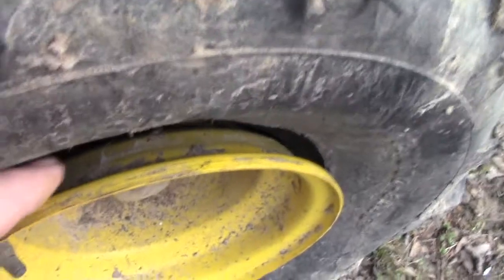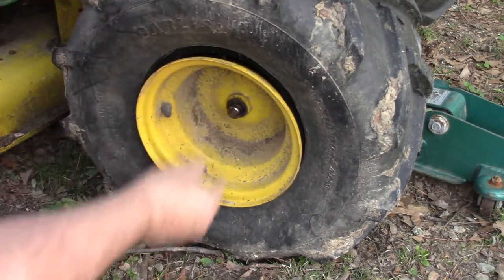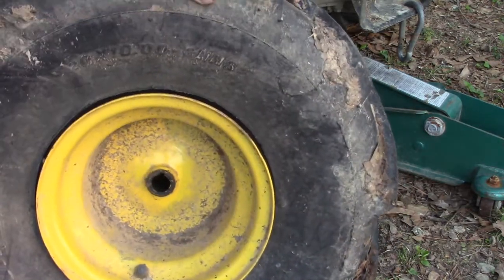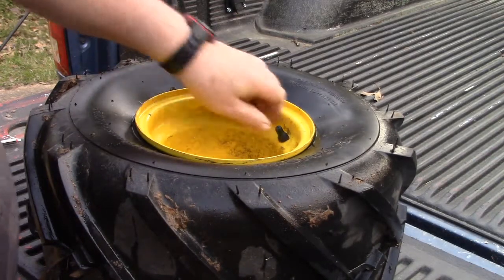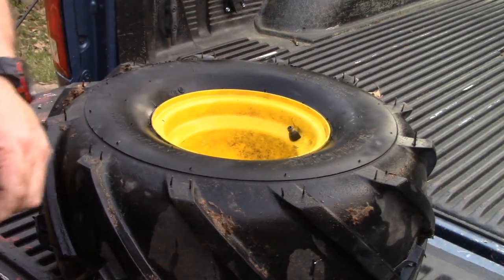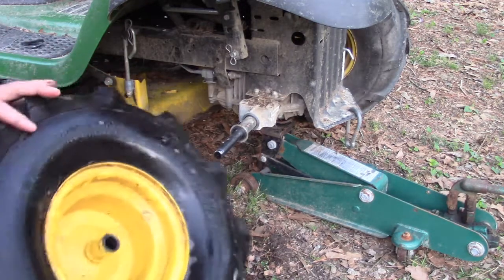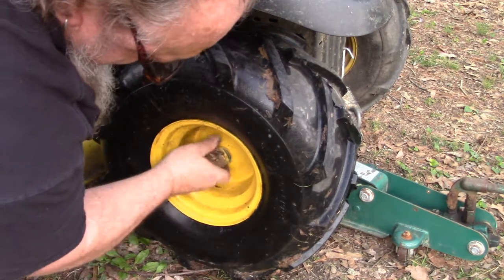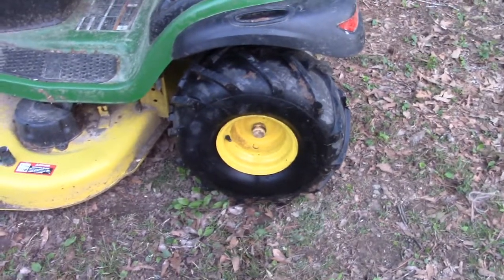How to Repair Flat Tubeless Rear Tire on John Deere S240 or X310 Lawn Mower Tractor Bead Pushed Off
I show you how to repair a tubeless tire where the bead has been pushed off the rim.

Here's an even quicker and easier way to jack up your tractor using a hand dolly!